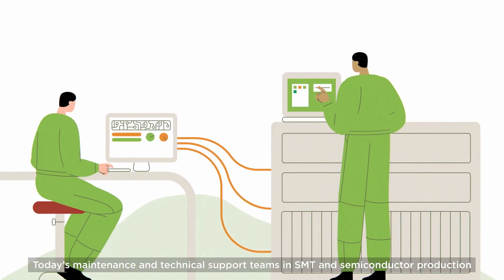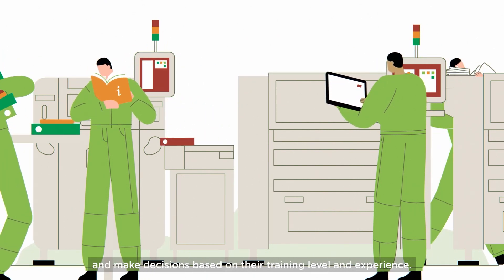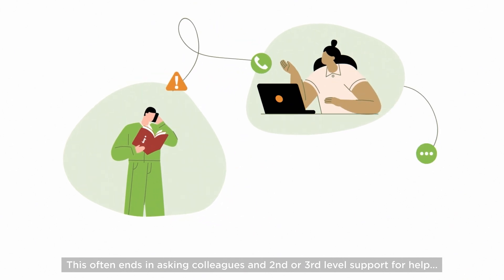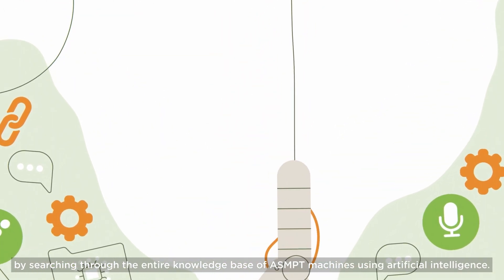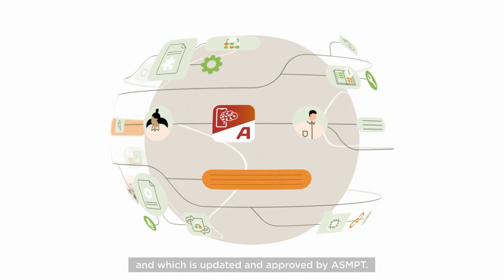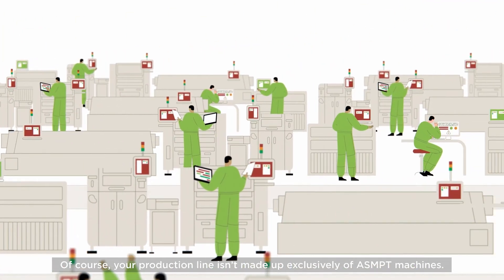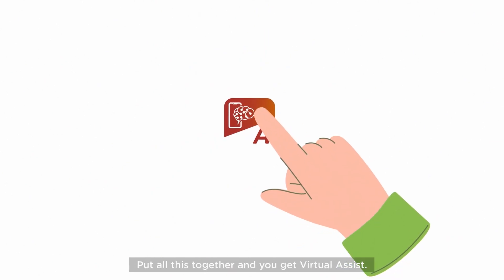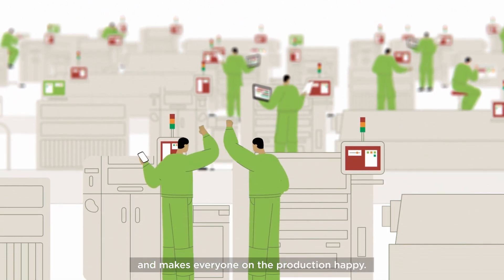Virtual Assist | Your expert on your smartphone (with subtitles)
Technicians and engineers need meaningful information at the right time in the right place – after all, every minute counts when the line must be kept running. Our AI-supported Virtual Assist system shares its knowledge, understands human speech, and even learns new things.

Employees can resolve potential line stops on the spot by simply asking Virtual Assist for the steps they need to take. The fact that individual information can also be stored in Virtual Assist regardless of the equipment’s manufacturer means that employees can keep everything under control and benefit from the system’s high level of data security. The intelligent system continuously learns and shares its knowledge with the teams. This speeds up the feedback process and shortens the training period for employees.